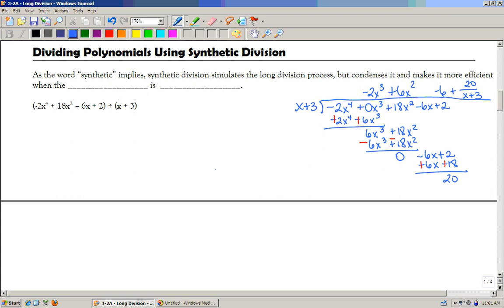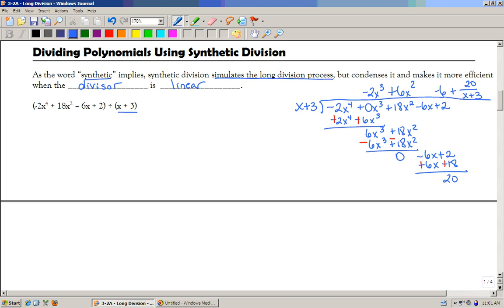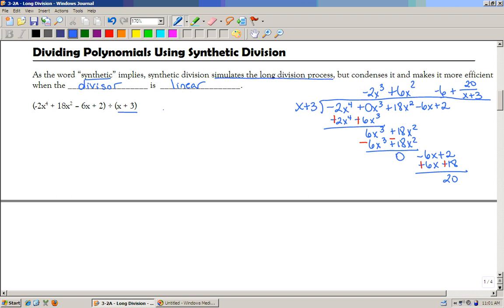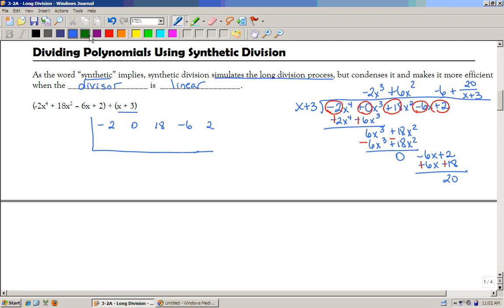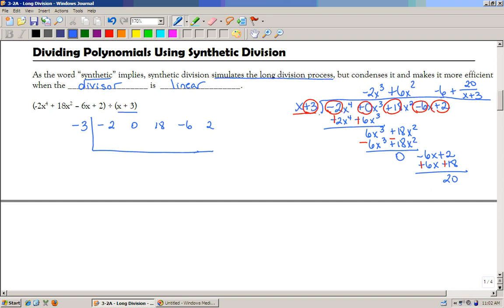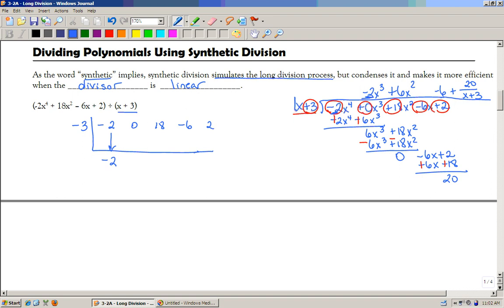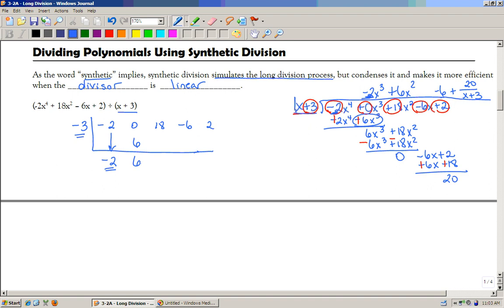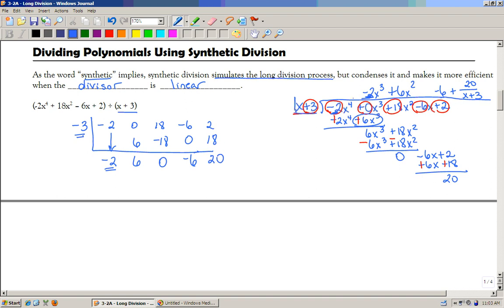HPC 3 2A Syn Division